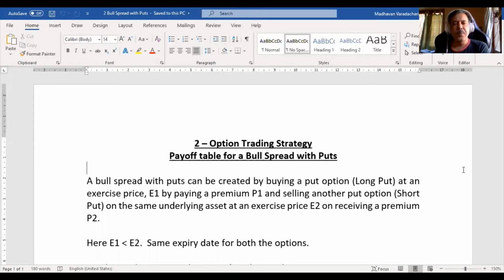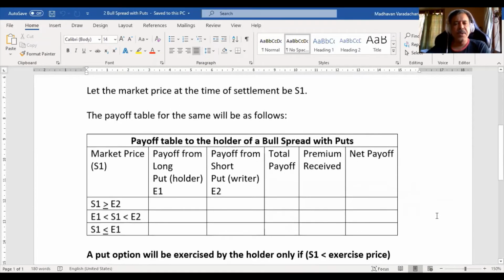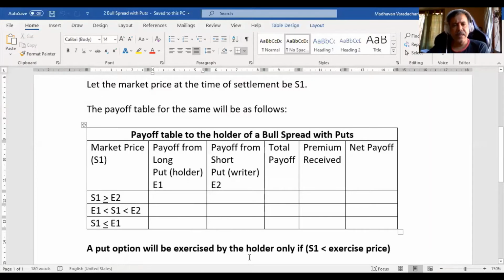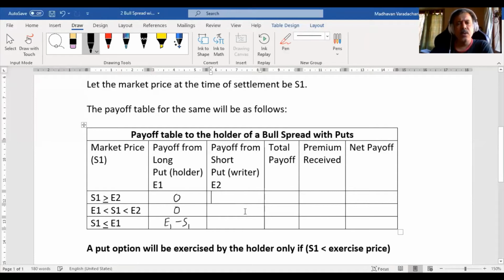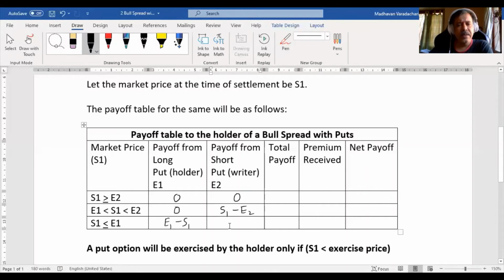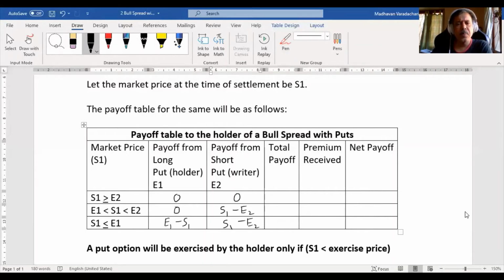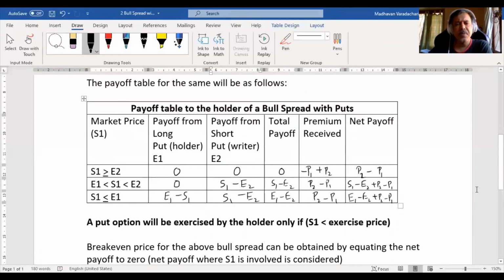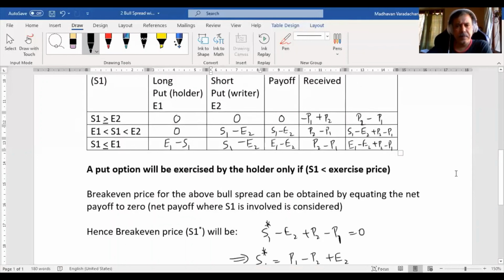2 Bull Spread with Puts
Payoffs from Bull Spread with Puts